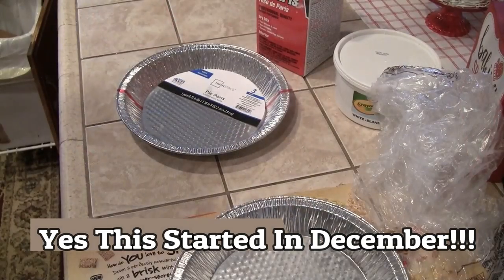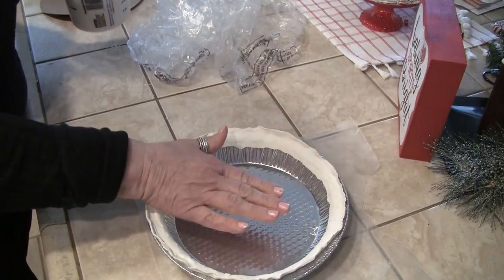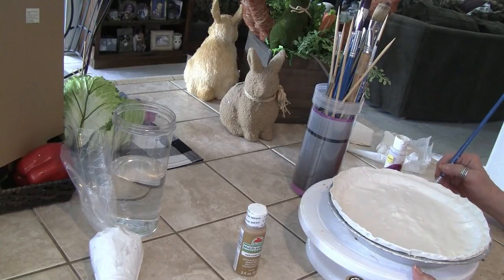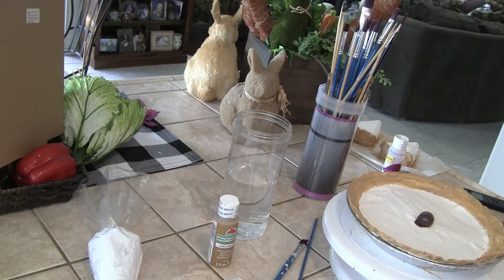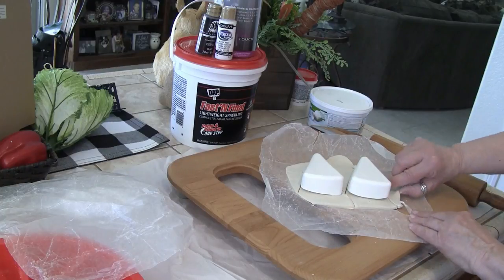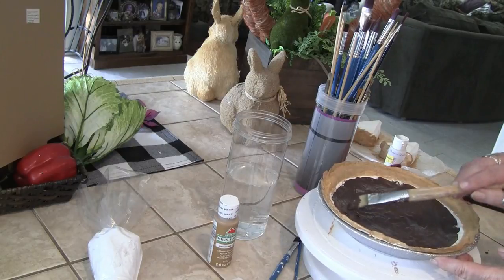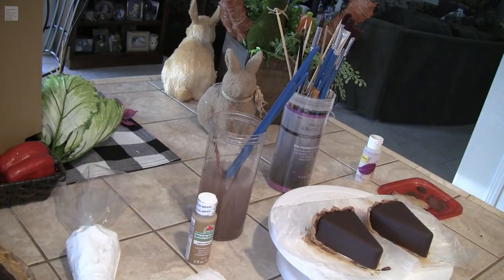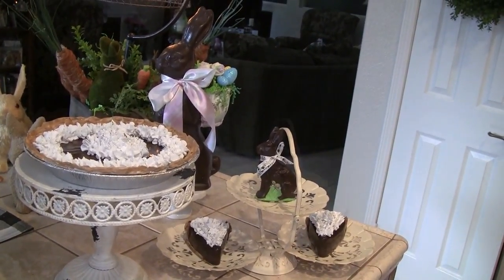LOOK What I Made /Easter DIY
Faux Chocolate Pie#Davedalanecreates#crafting
Hi Everyone!
I Am So Excited To Bring You The First Of What Will Be Some Adorable Faux Goodies For Your 2020 Decor!
Today We Are Making A Chocolate Cream Pie Loaded With Some Yummy Whip Cream Not To Mention Some Chocolate Pie Slices! Let's Have Some Fun!
What You Will Need For This DIY:

*Pie Tin (Walmart)
*Air Dry Clay (Crayola) (Hobby Lobby)
*Plaster Of Paris (Walmart)
*Paint Brushes
*Acrylic Paint
*For The Slices A Silicone Mold (I Got Mine On Amazon